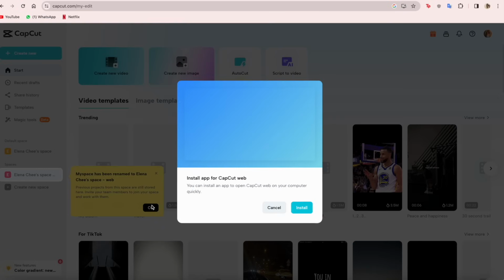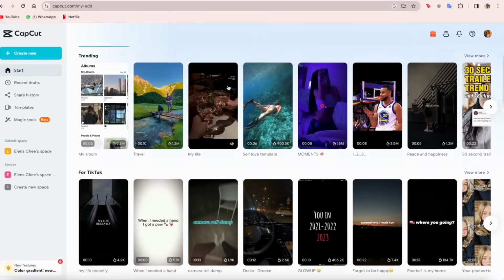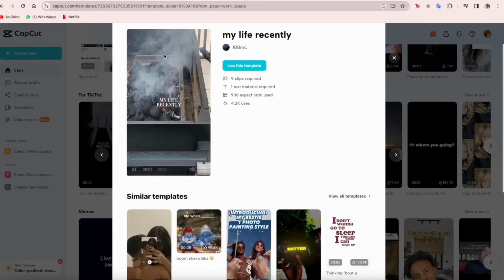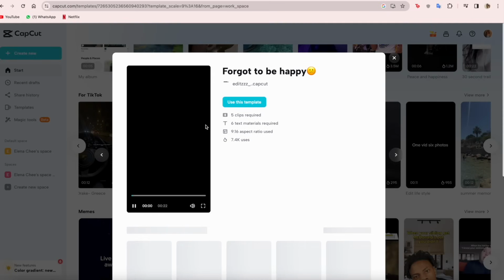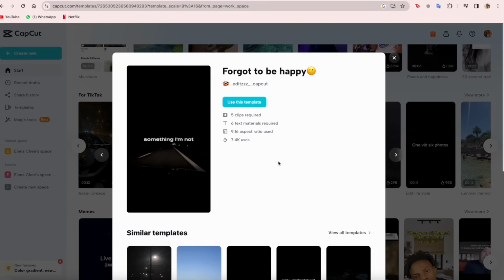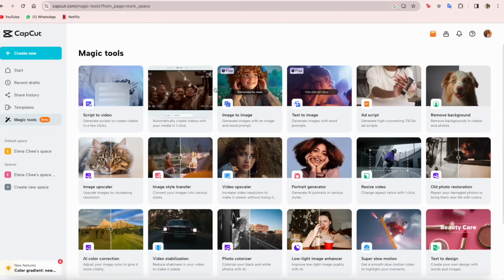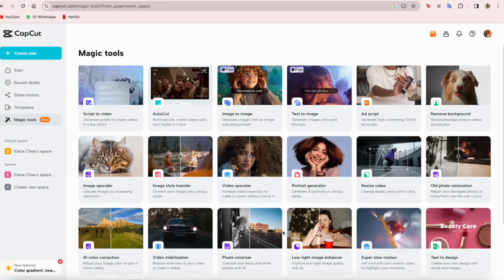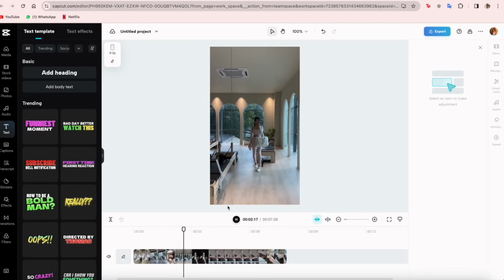🍂☕️ Slice of Life | pumpkin spice lattes, uni, don toliver concert, london, student-life balance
Sign up for Revolut [ how I manage my spending and allowance in the UK ]

00:00 PREVIEW
00:21 AD | CapCut
03:12 *vlog starts* | 🍁fall morning, grwm, productive walk
06:02 otw to class, 21 savage concert tickets, seminar
06:32 pumpkin cream cold brew, starbucks, studying
07:45 grwm for don toliver
08:47 DON TOLIVER CONCERT
11:23 still processing the concert...
12:01 weekly grocery shop, staying to do work
12:34 ASMR celery juice making,
13:03 at the study centre.. AGAIN
15:05 cosy night in, cinnamon rolls, vampire diaries
16:58 LONDON | sunny days, aime leon dore, columbia flower market, shoreditch, date time
19:22 thanks for watching♡